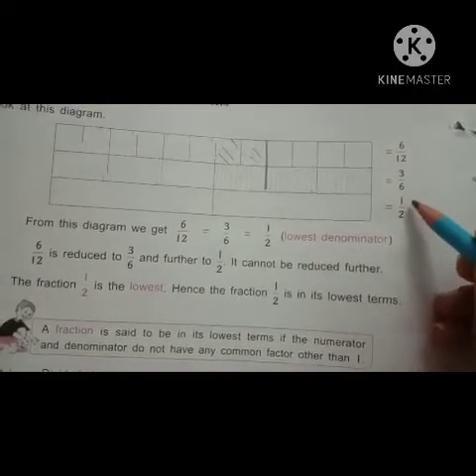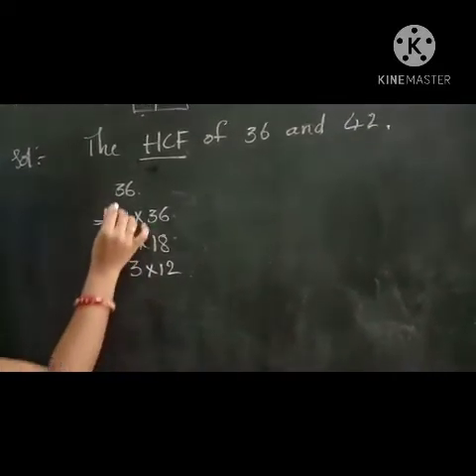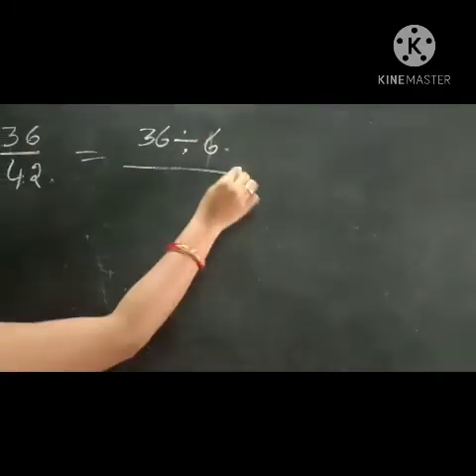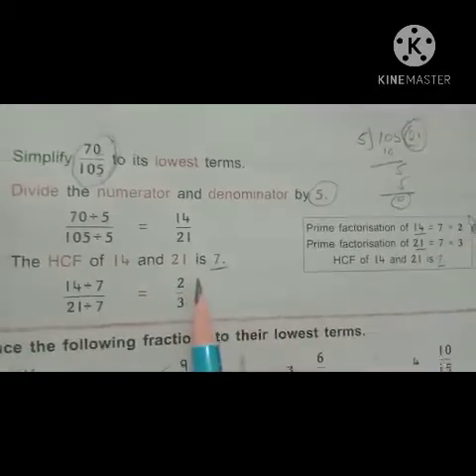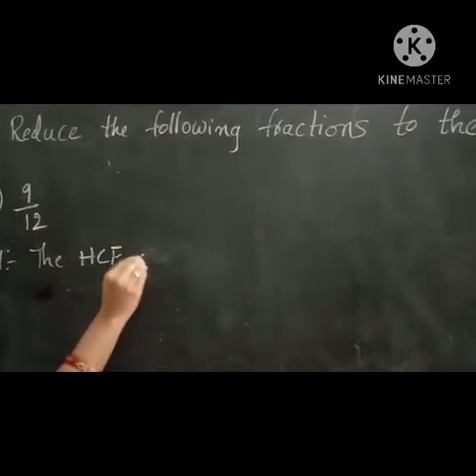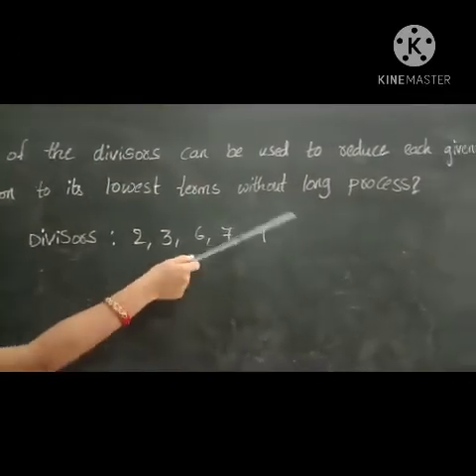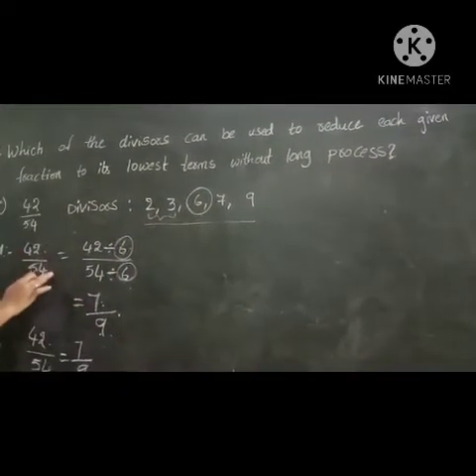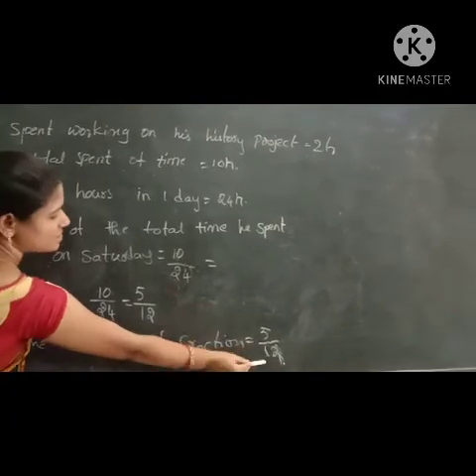UNIT-7 FRACTIONS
3. Reduction to Lowest Terms